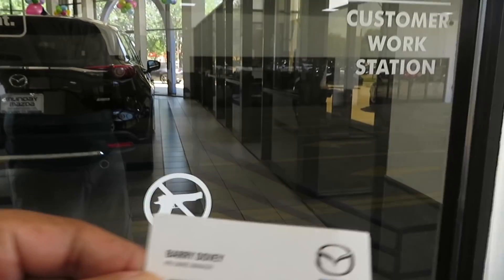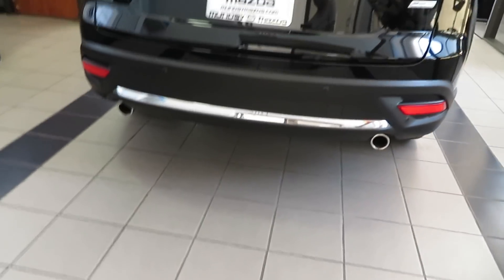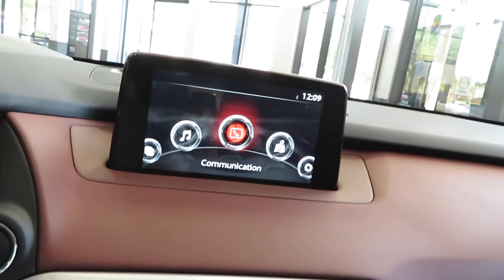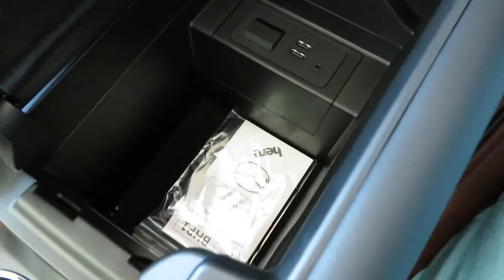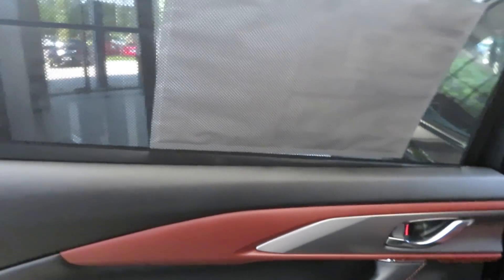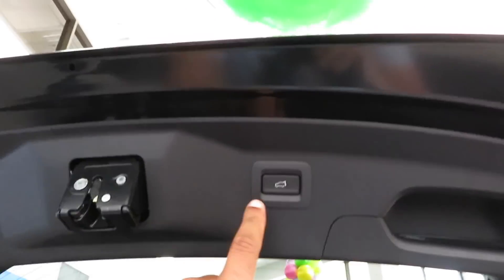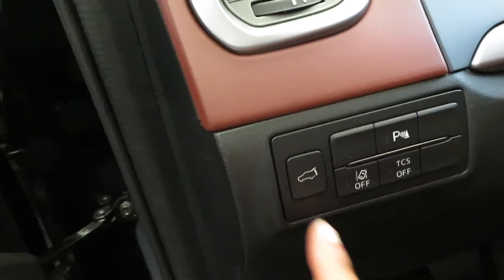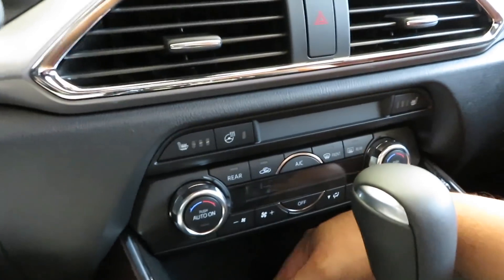2018 Mazda CX-9 Signature!!!!Fully Loaded!!!!!Must See!!!!!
Check out this 2018 Mazda CX-9 Signature fully loaded with the Auburn seats. If you're in the Houston area check out Barry Dovey at Munday Mazda really cool dude.